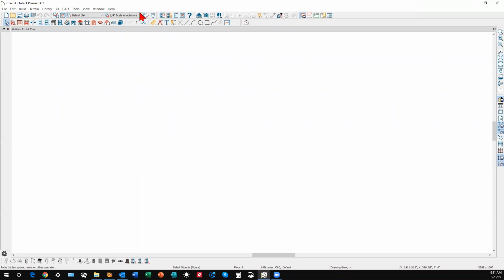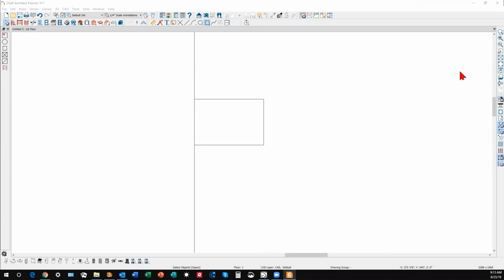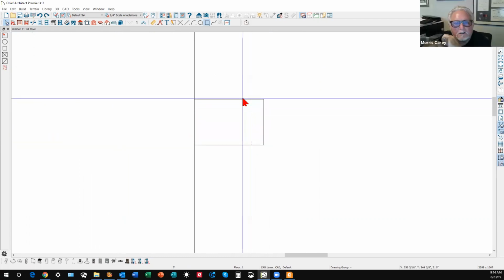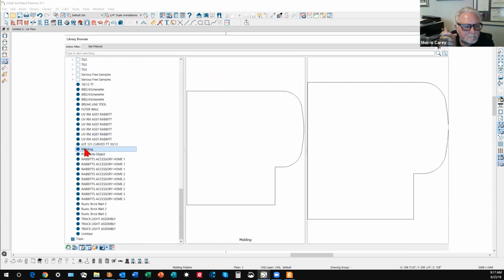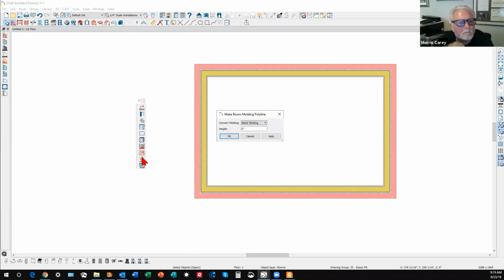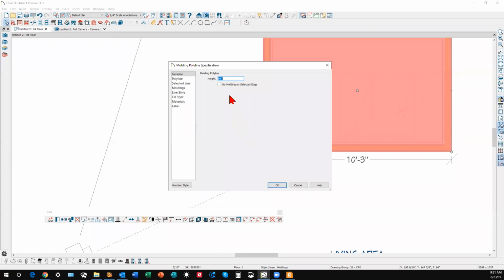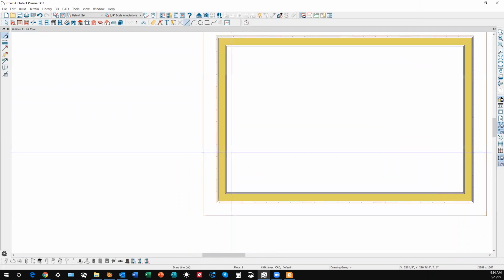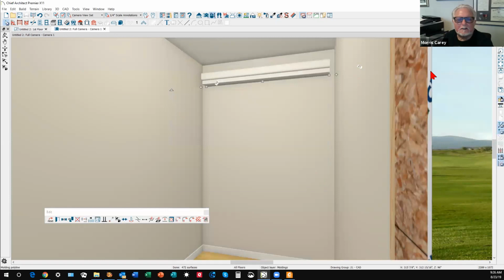Tutorial about custom molding profiles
Morris Carey Tutorial